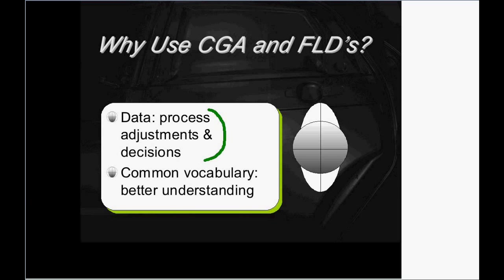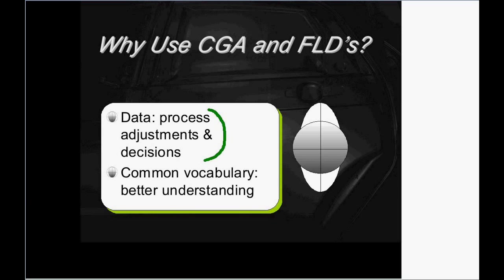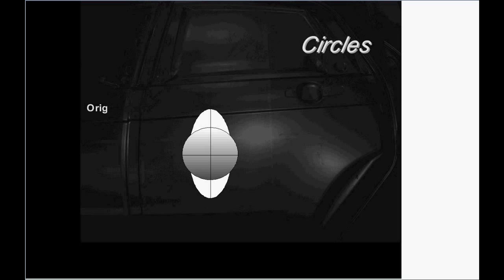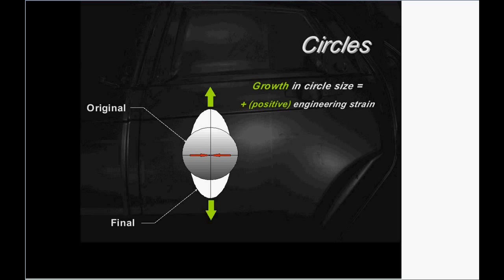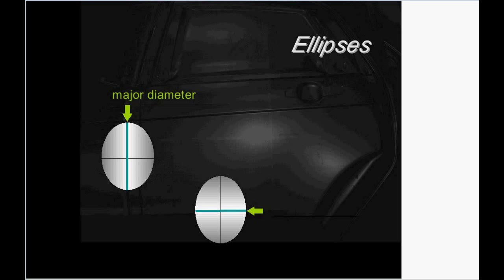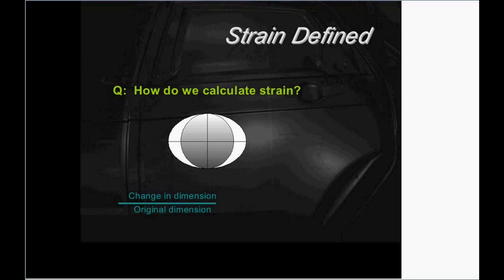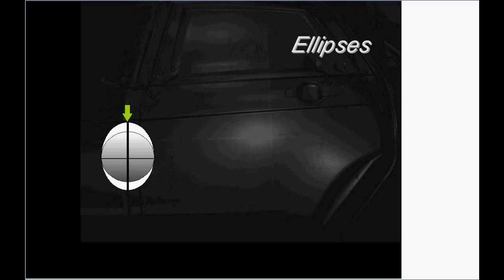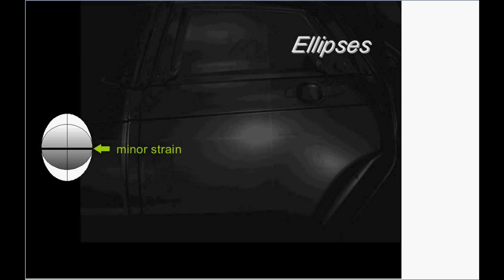Metal Formability - Why use FLD and CGA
Phoenix Webinar Series - Metal Formability.  Clip from a live webinar describing why FLD and CGA are important tools for understanding what's metal is really doing during a draw form operation.